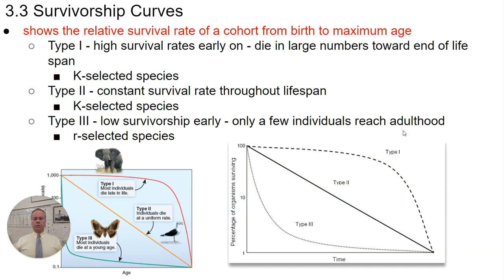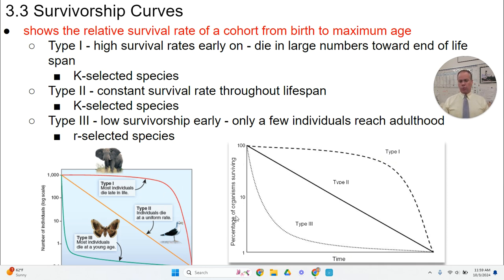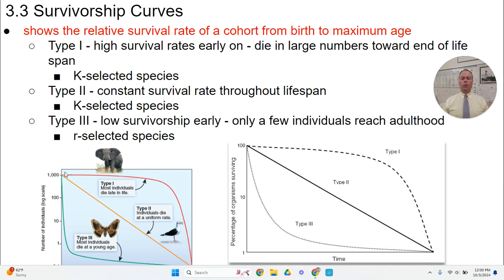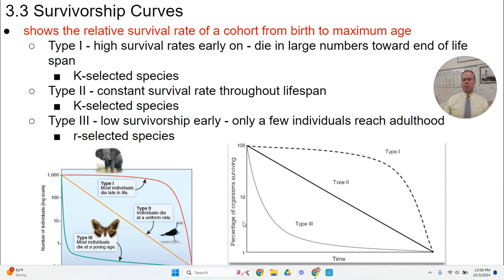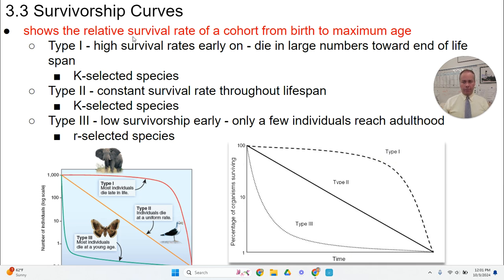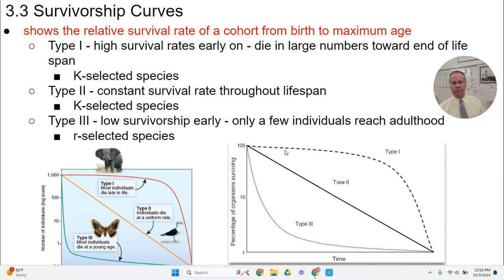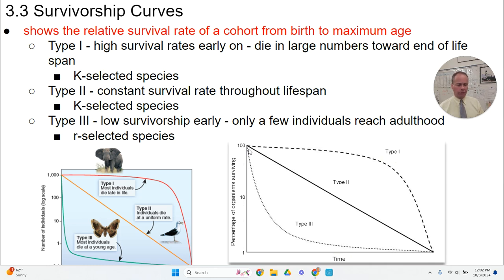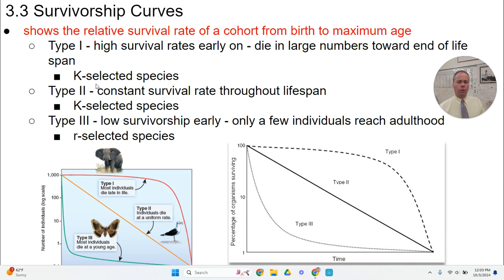APES 3.3 - Survivorship Curves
In this AP Environmental Science video, we discuss the three types of survivorship curves that are representative of different reproductive strategies.